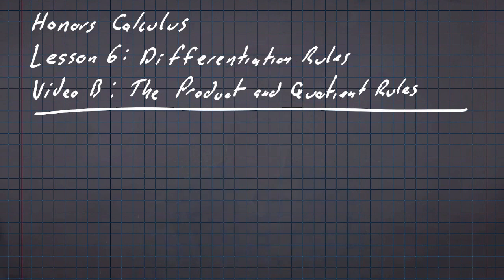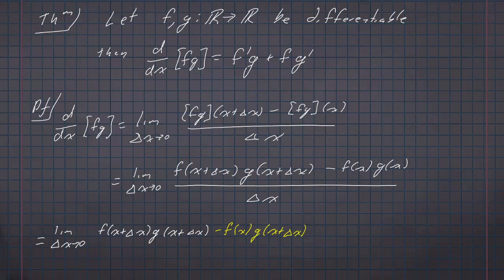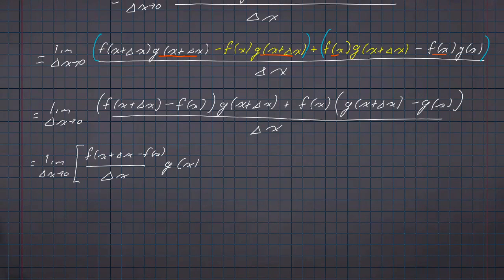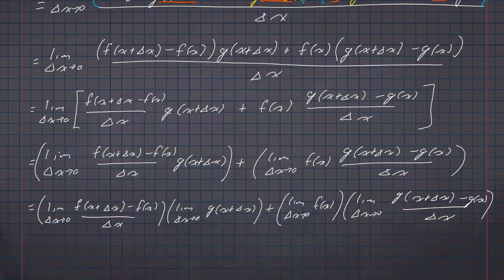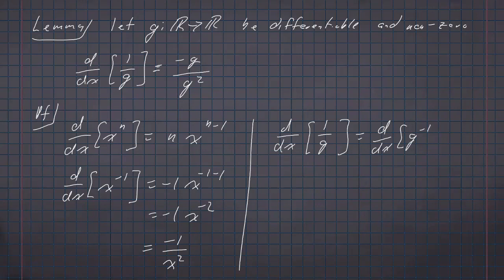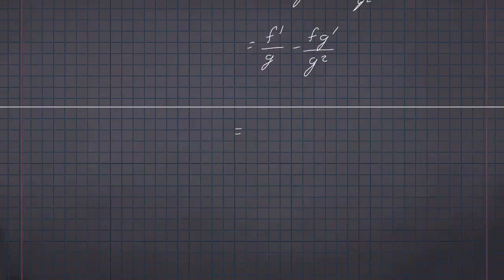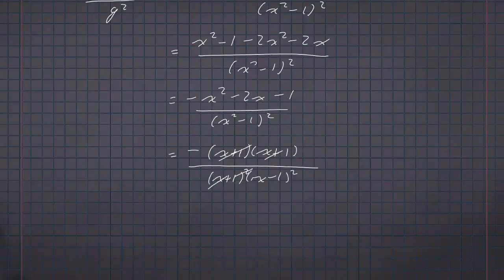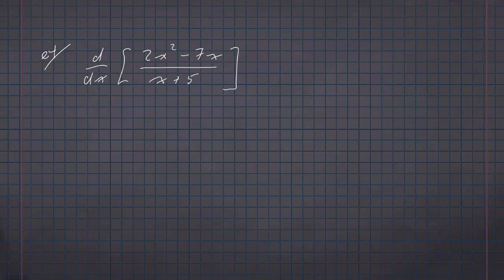06B The Product and Quotient Rules (Honors Calculus)